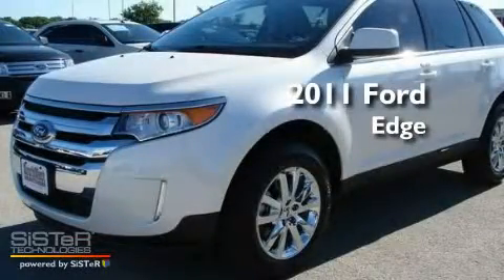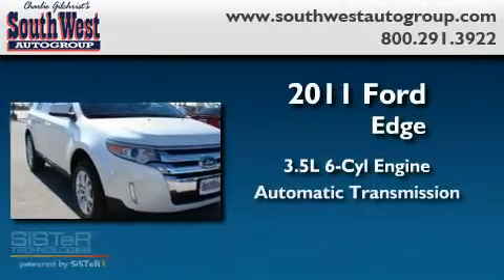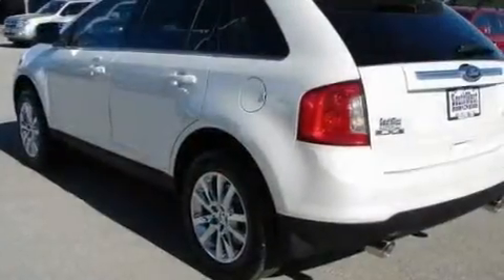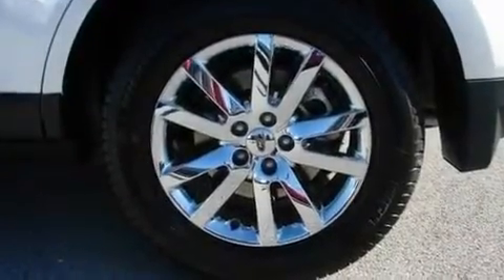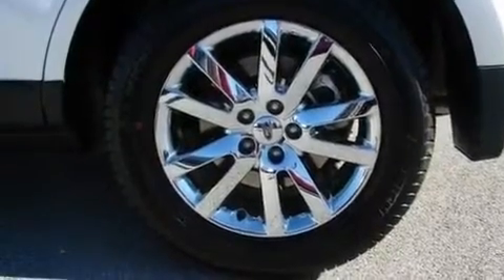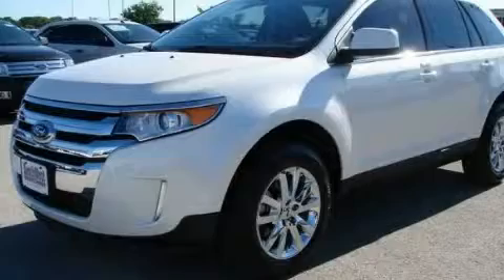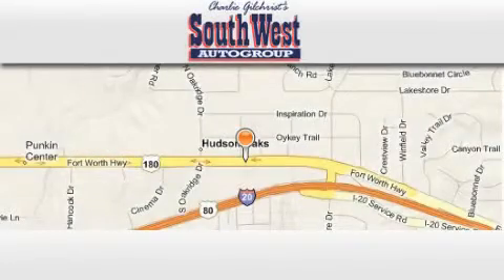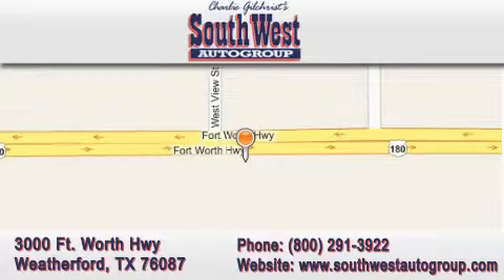2011 FORD EDGE Weatherford TX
Year: 2011
 Make: FORD
 Model: EDGE
 Engine: Array
 Trans.: AUTOMATIC
 Exterior: WHITE SUEDE

 Interior: MEDIUM LIGHT STONE WITH CLOTH BU
 Stock: G110062

 3000 Ft. Worth Hwy

 2011 FORD EDGE Weatherford TX

 Year: 2011
 Make: FORD
 Model: EDGE
 Engine: Array
 Trans.: AUTOMATIC
 Exterior: WHITE SUEDE

 Stock: G110062

 3000 Ft. Worth Hwy

 2011 FORD EDGE Weatherford TX